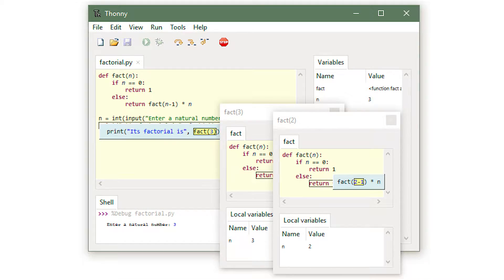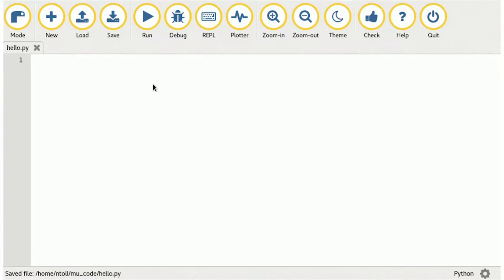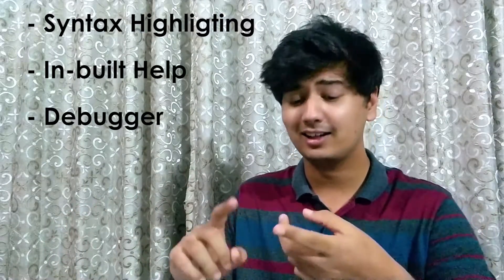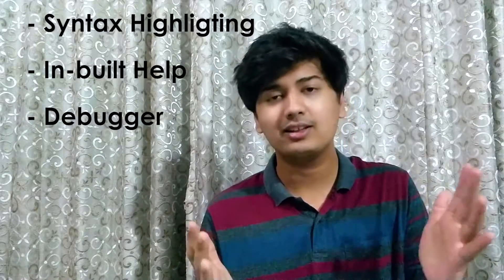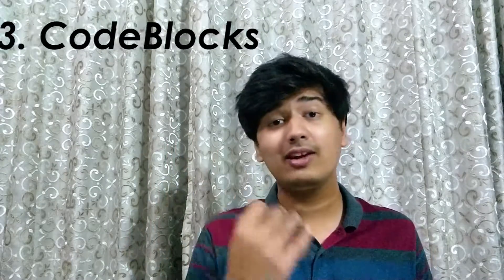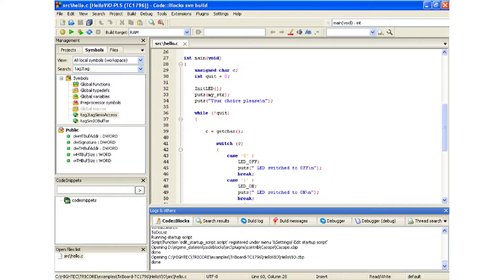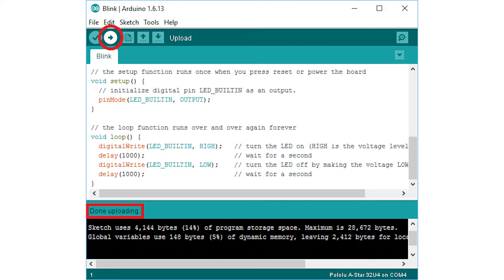Top 5 IDE's in Raspberry PI!!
Hey robots, this is our list of the Top 5 IDE's that you can use on your Raspberry Pi!
Let us know if you use any of these and also what are some of your favorite IDE's that you use on your Raspberry Pi.